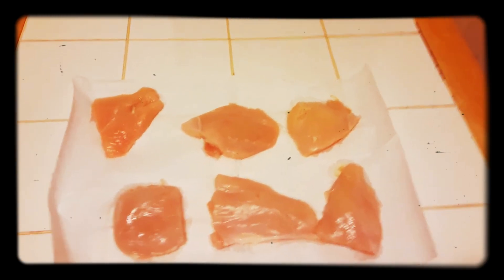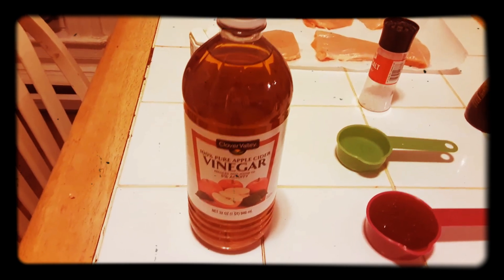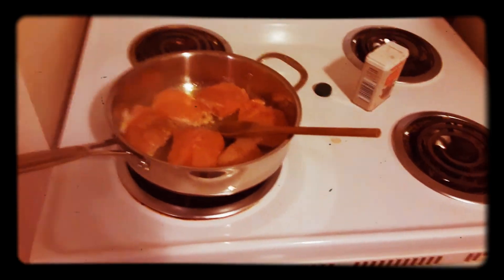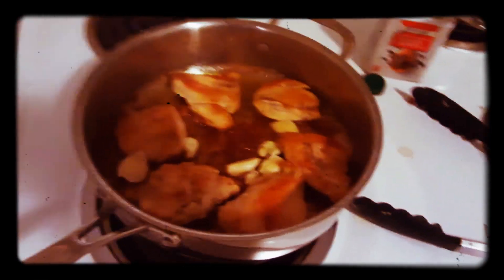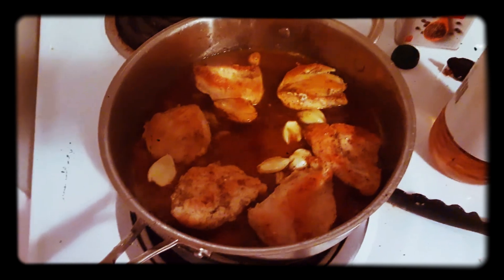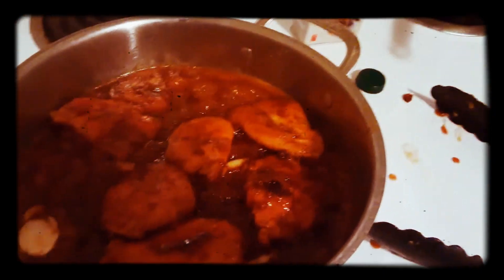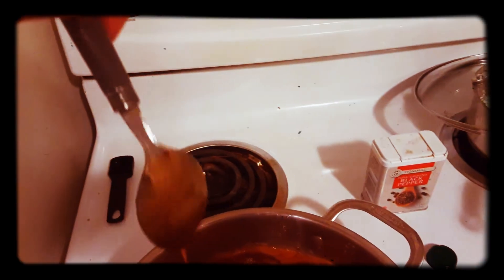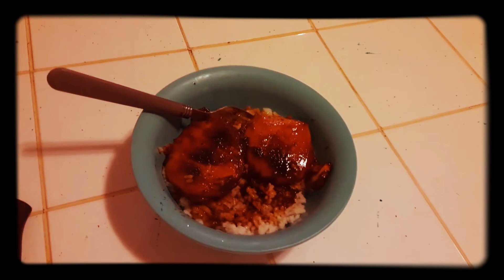Kaden's Kitchen Episode 4 (Honey Garlic Chicken)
Episode 4 is a simple and flavorful recipe that's fast and easy! Featuring a cameo from my mom!